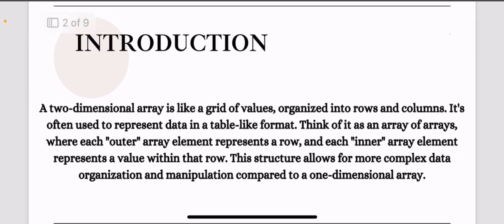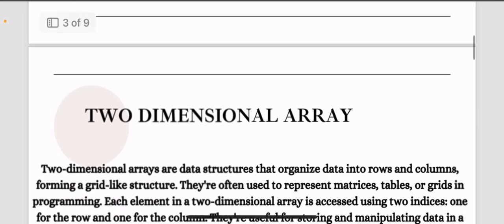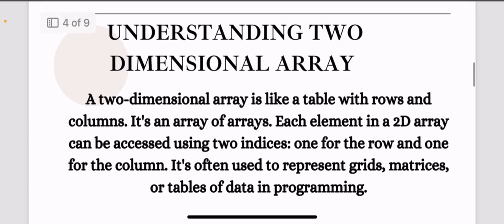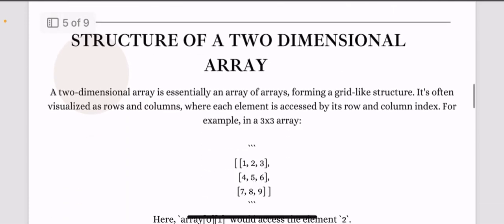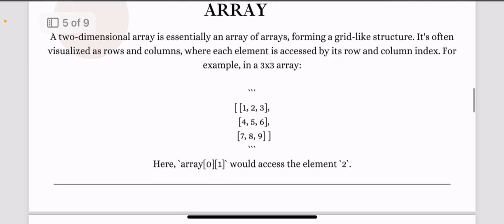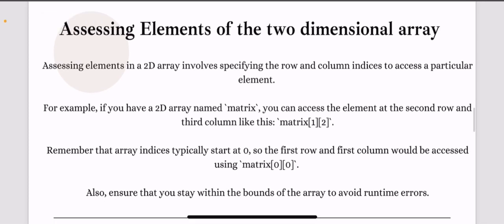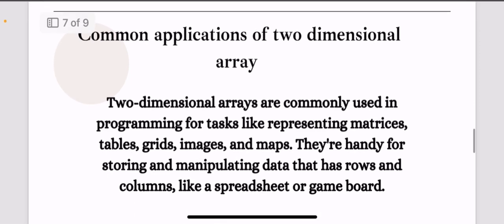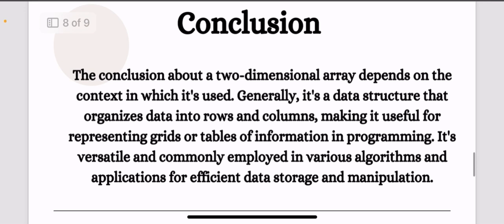TWO DIMENTIONAL ARRAY | PROBLEM SOLVING USING C | MUHAMMED AJSAL P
SEMINAR VIDEOS
PROBLEM SOLVING USING C [BCS2B02]
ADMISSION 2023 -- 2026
SECOND SEMESTER CALICUT UNIVERSITY